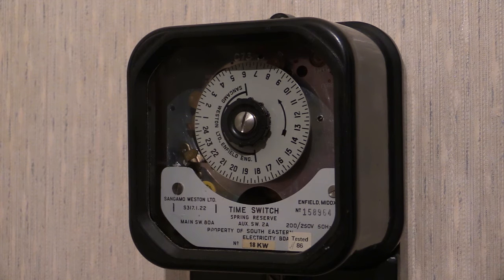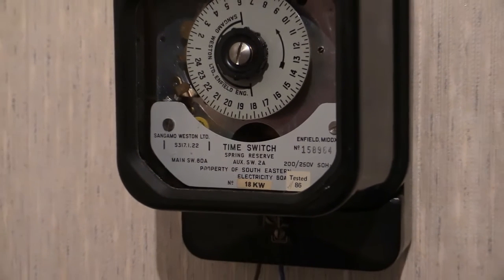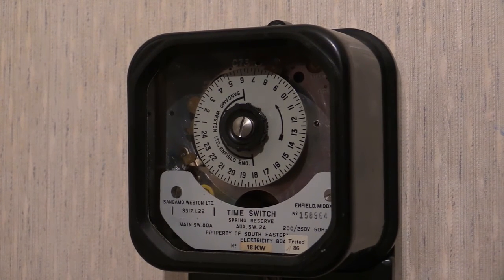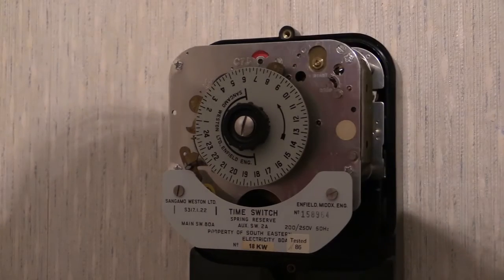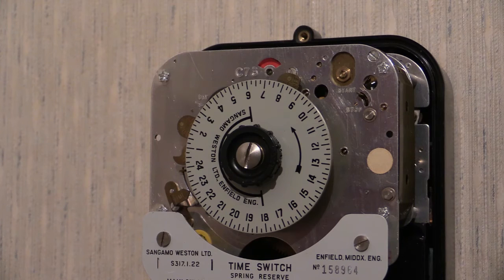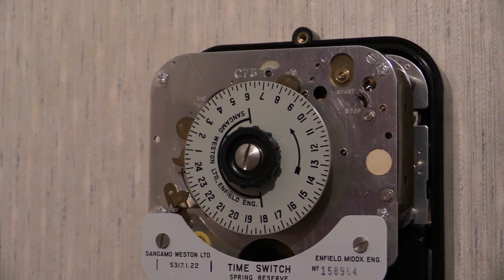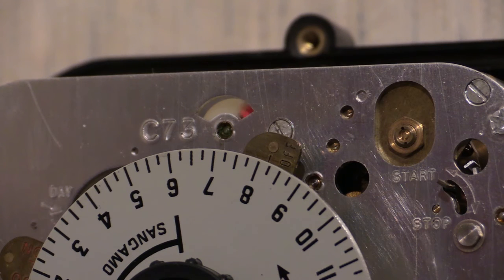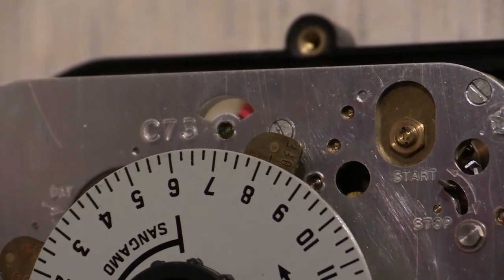Shorties : [OUT TAKE] Rate Changer power up fail.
Also use this link to post a comment on the Full Video.

This video is a Wayne's Electrical Five Minute Shortie.
Designed for those with an Attention Deficit, these
videos aim to deliver a Wayne's Electrical video
IN UNDER five minutes or less AND NOT A SECOND
MORE! :D

So then. For today's Video Subject:

A video which didn't quite go to plan. This was supposed to
power up, but it jammed unfortunately. :-(

Make : Sangamo Weston

Model : S317.1.22

-Wayne's Electrical.

Shorties Video Number: SH-90052

Full Video Cross-Reference: VN-0055

Tags used in this video:

Timer, Timeswitch, Time switch, Timeclock,
Time clock, Ratechanger, Rate Changer,
Tariff Changer, Tariff switcher, Off-peak,
Off-peak electricity, Cheap rate electricity,
Night rate electricity, Economy seven,
Economy 7, Economy ten, Economy 10,
Synchronous motor driven, Spring reserve,
Spring backup, Power cut backup, Sangamo,
Sangamo Weston, S317.1.22, S 317.1.22,
S-317.1.22, S317122, S317-1-22, S 317-1-22,
Shorties, Five minute shorties, Wayne's Electrical,
Waynes Electrical
-end.